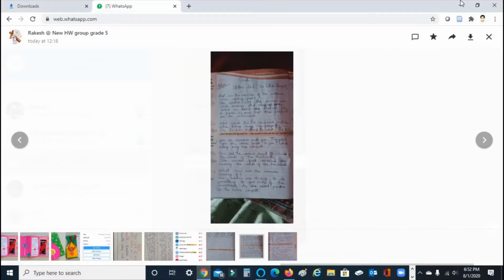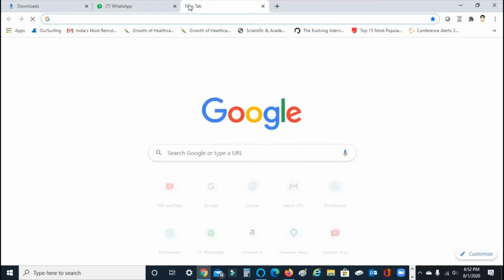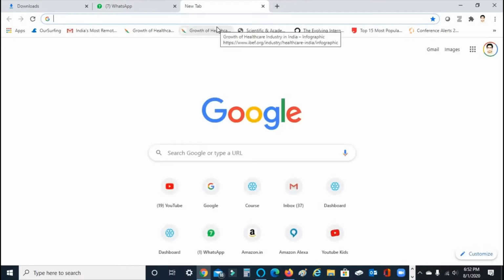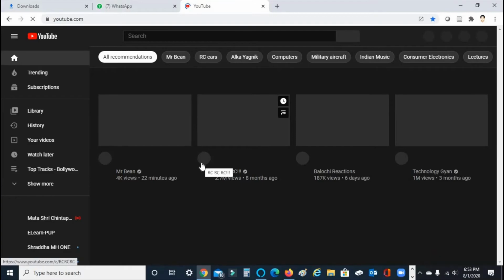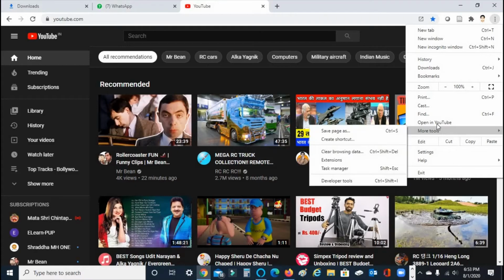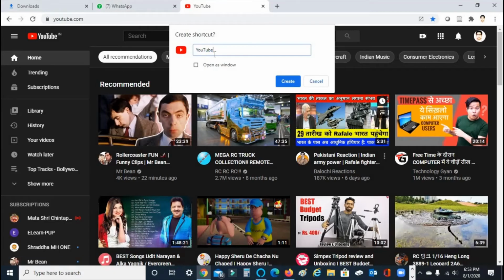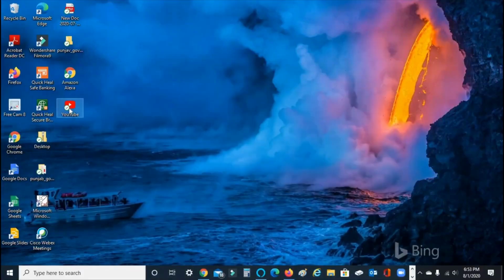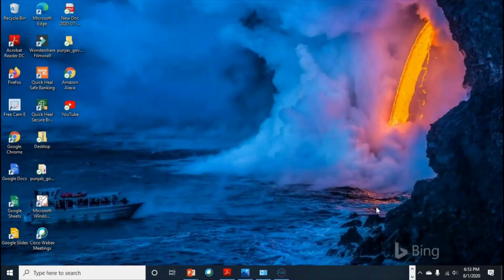How to get Youtube or any app on PC.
Hi gyes I am Manik.
To buy Products, give feedback.
Thanks.